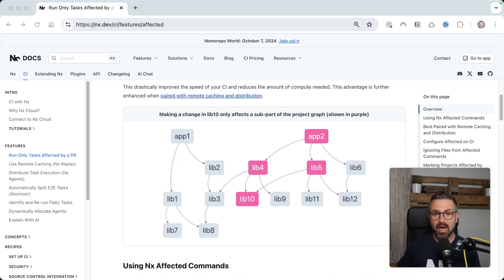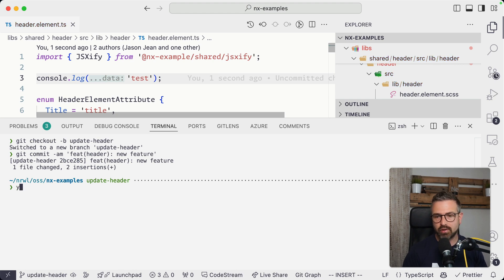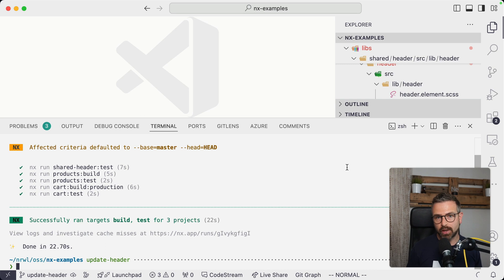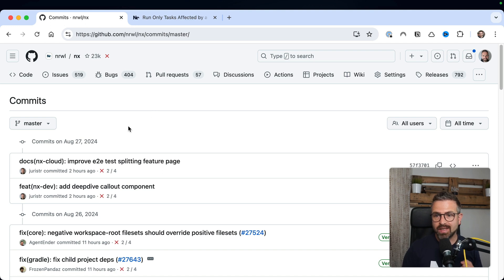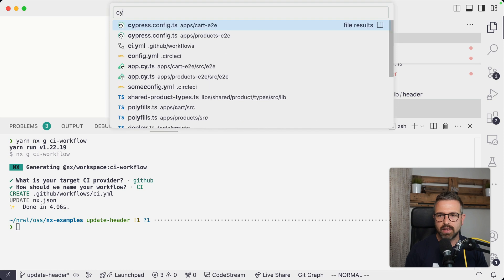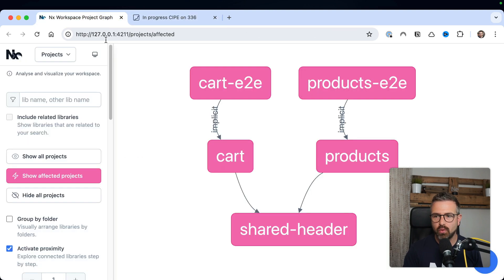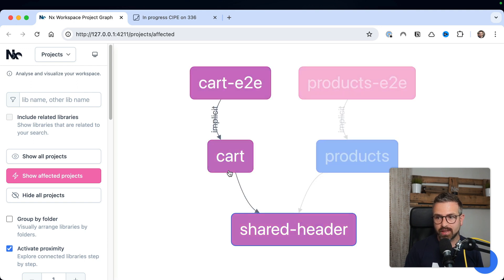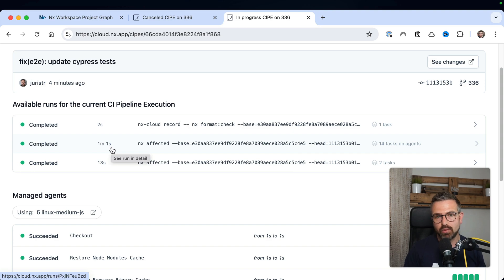Only Run Tasks for Projects That Changed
As your workspace grows, re-testing, re-building, and re-linting **all projects becomes too slow**. To address this, Nx comes with an "affected" command. Using this command, Nx
- determines the minimum set of **projects that are affected by the change**
- only runs tasks on those affected projects

This drastically improves the speed of your CI and reduces the amount of compute needed. In this video, we're exploring how it works.